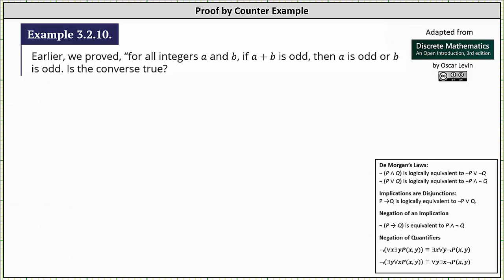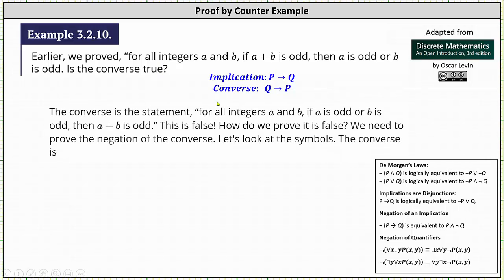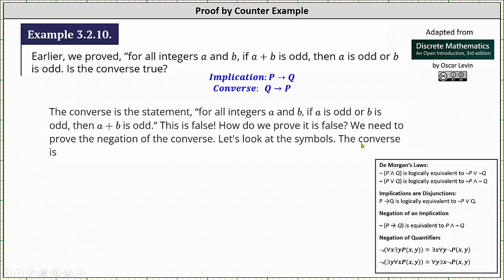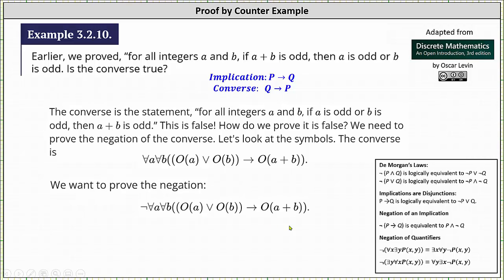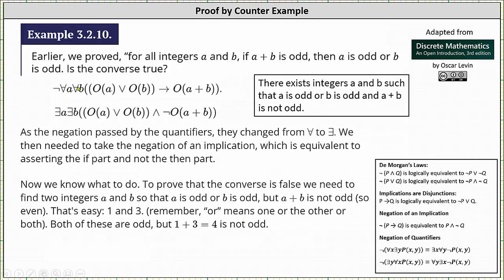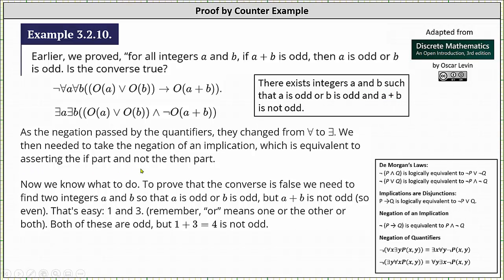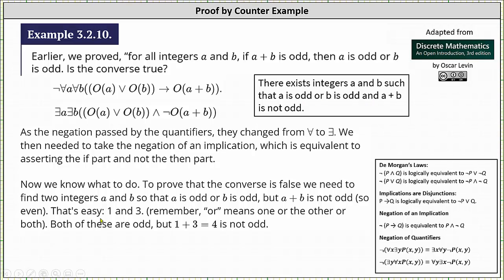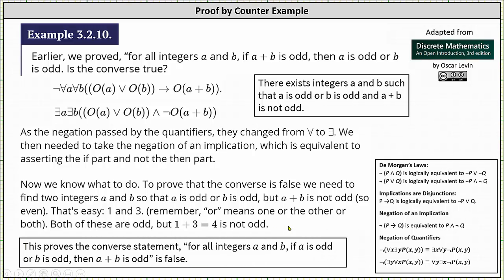Proof by Counter Example: Prove a Converse is False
This video provides an example of a proof by counter example.